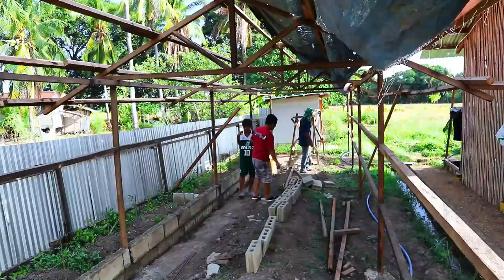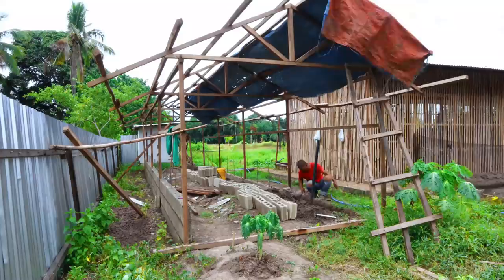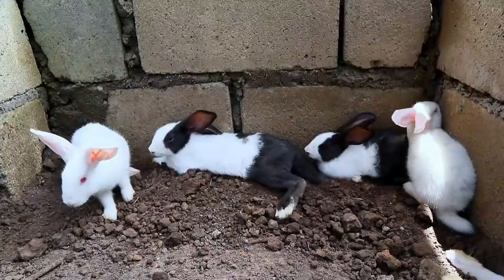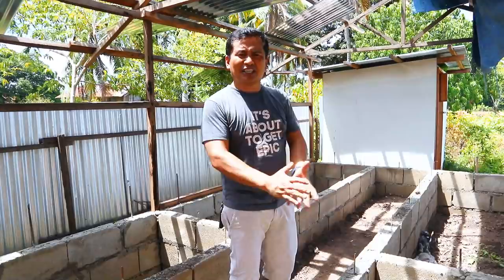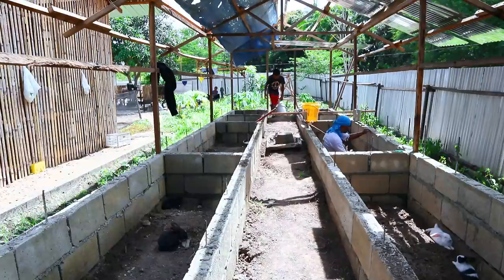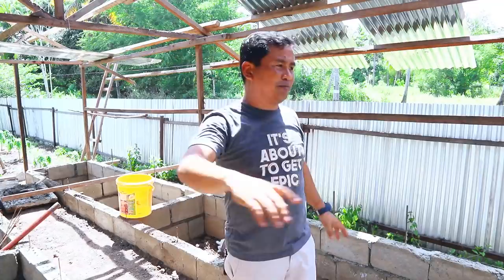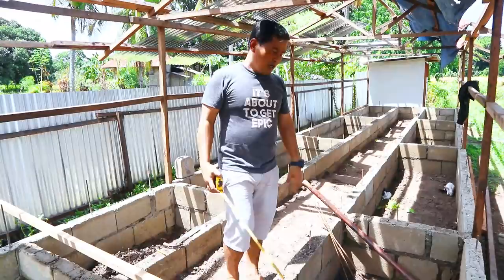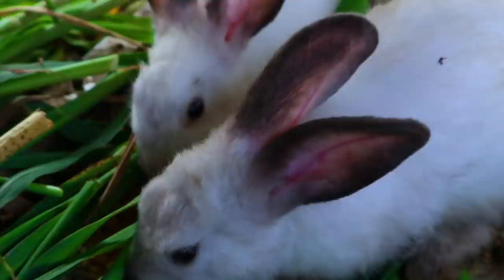Building cheap rabbit hutch for my 60 bunnies! How much did i spend?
❌Free range farming EPISODE 24 ❌
RABBIT HUTCH  ( P A R T 1 )
🐰 Rabbits
are small mammals in the family Leporidae of the order Lagomorpha. Oryctolagus cuniculus includes the European rabbit species and its descendants, the world's 305 breeds of domestic rabbit. Sylvilagus includes 13 wild rabbit species, among them the seven types of cottontail.

More than providing entertainment, this channel intends to open doors of livelihood opportunities especially to the under privileged and deprived through fish breeding and pet keeping. Enthusiast can be inspired to turn their hobbies into lucrative businesses. By means of tutorials and do it yourself projects, tried and tested fish keeping techniques are revealed and made easy. Thus for the creator to sustain and enhance this worthwhile undertaking, the viewers are encouraged to become his partners and/or sponsors.your financial assistance would be instrumental for this channel to realize its cause.